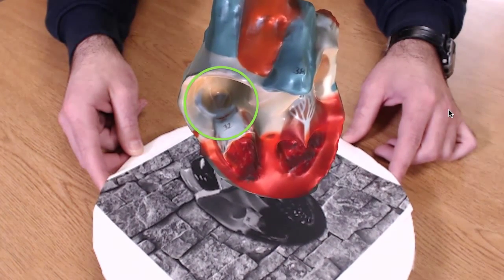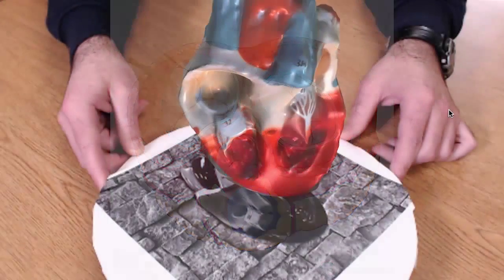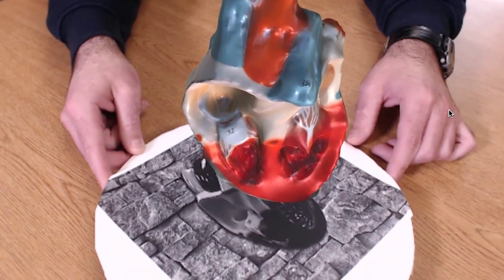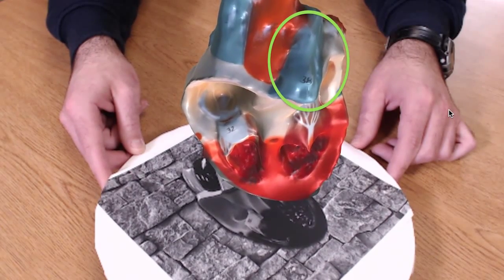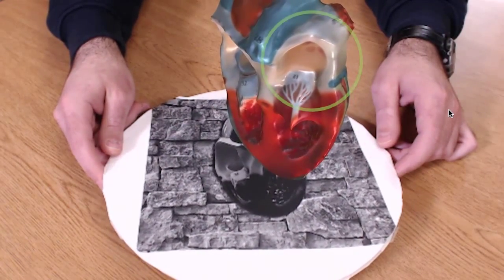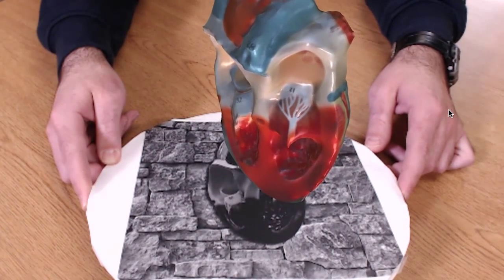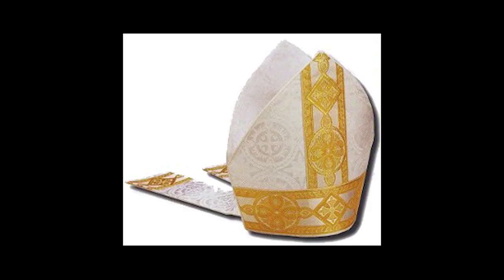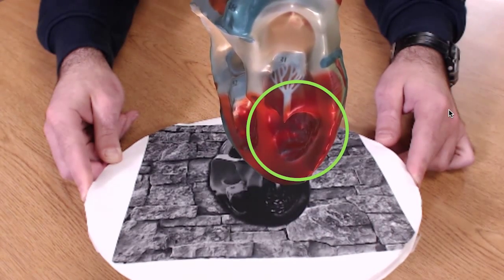Basic Anatomical Structure of the Heart - AR Lesson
David Fifer used a scanned 3D model of the heart to explain the basic anatomical structure of the heart.